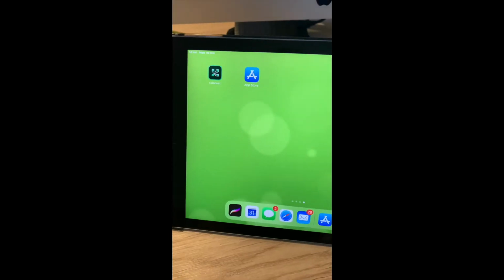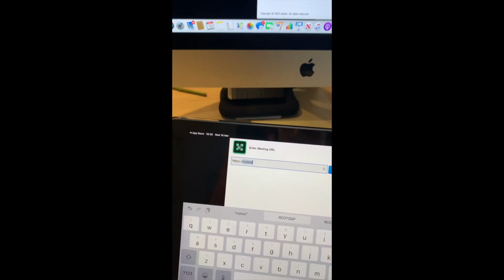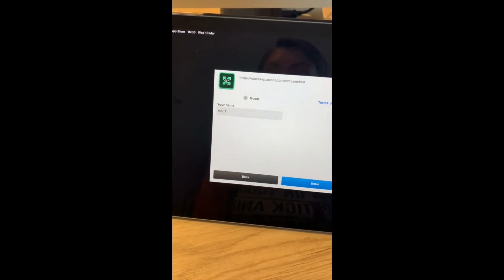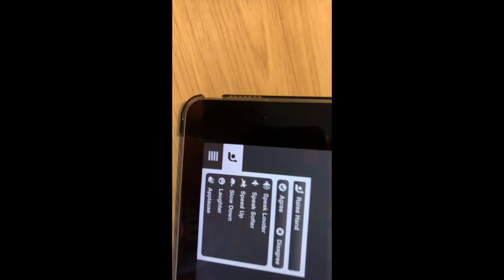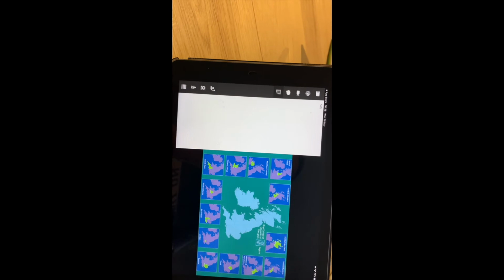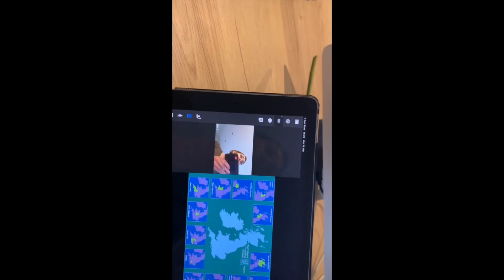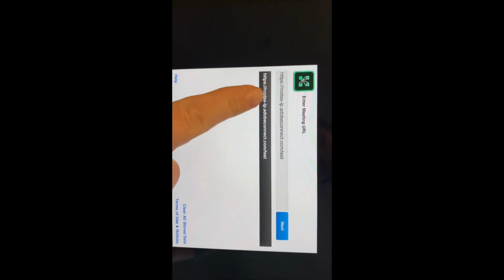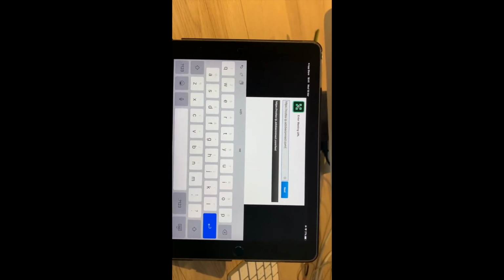Accessing Adobe Connect on a iPad or tablet RCOTSSIP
An instructional video to help RCOTSSIP members access our webinar programme using Adobe Connect.